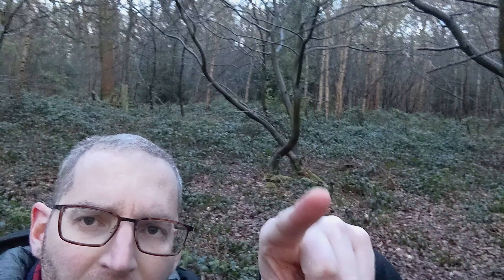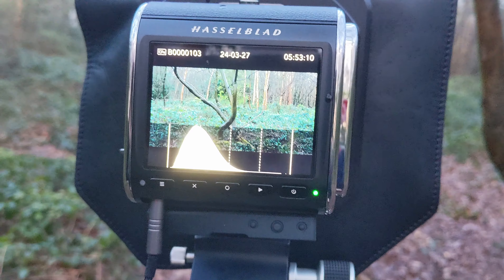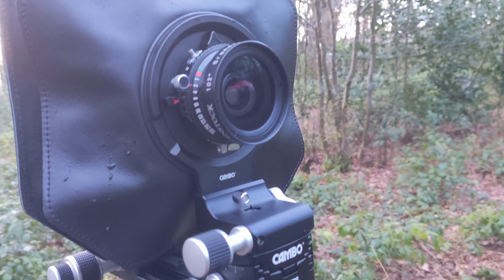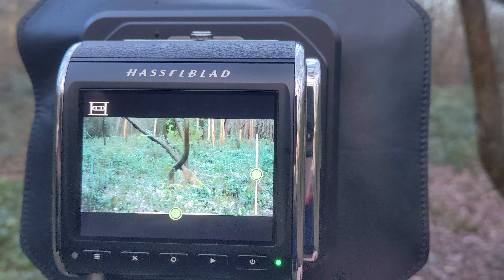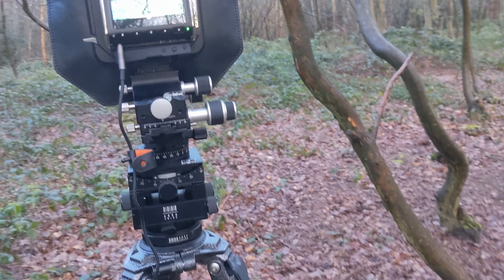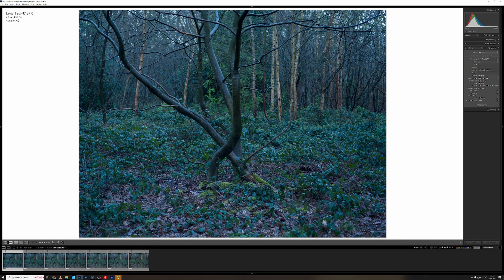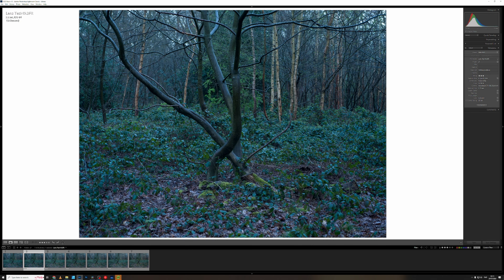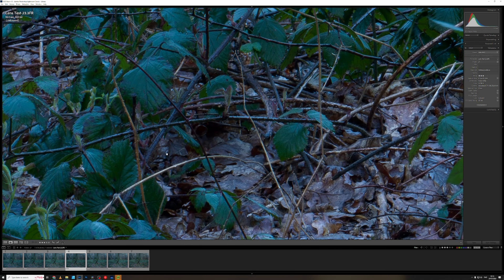Lens Testing with the Hasselblad CFV 100c Digital Back, Rodenstock Grandagon-N 75mm & Cambo Actus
A very early morning start for me as I take a sleepless night and turn it into a lens test session in my local woodland. I talk you though the composition I set up, the basic setup of the Hasselblad CFV 100c Digital Back,  Rodenstock Grandagon-N 75mm on the Cambo Actus & I walk you through how I use the large format lens with the electronic shutter setting on the camera.
We then pixel peep the different images to see how the lens performs at the different apertures.